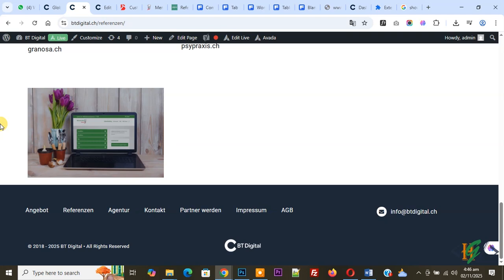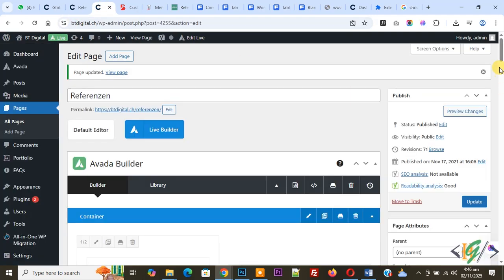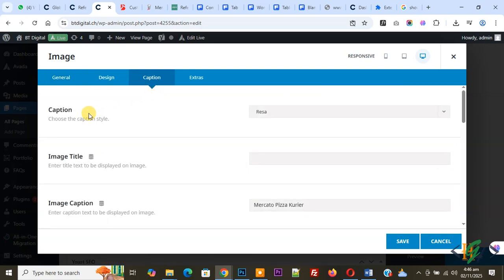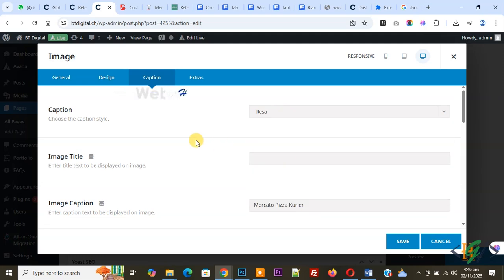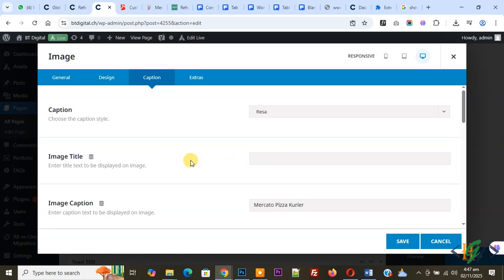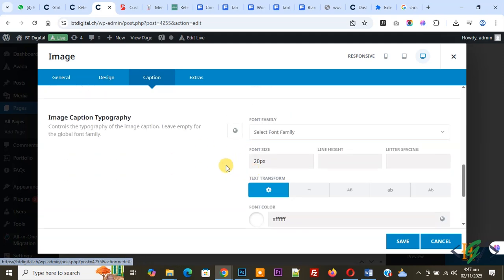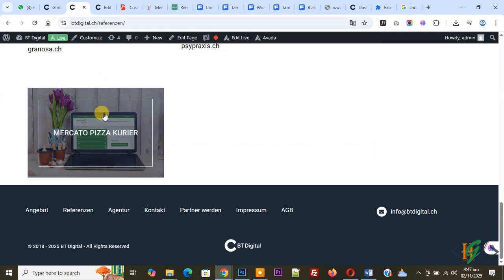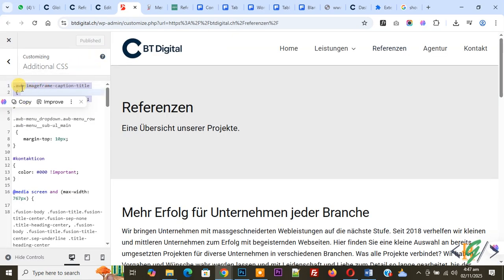How to Display Text on Hover Over Image in Avada WordPress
Create hover effect with text on image using image element in avada theme in wordpress website. In this WordPress tutorial for beginners you will learn how to Display Text on Hover over Image in Avada in website so we are using image element and use caption / captions and then select style and add your text that will display or show on image and we hide image title using custom css so text will show on image on hover effect in avada website.